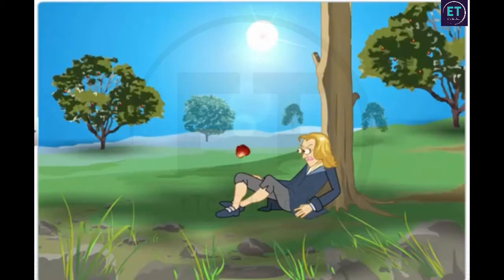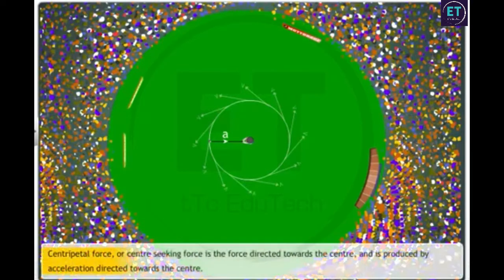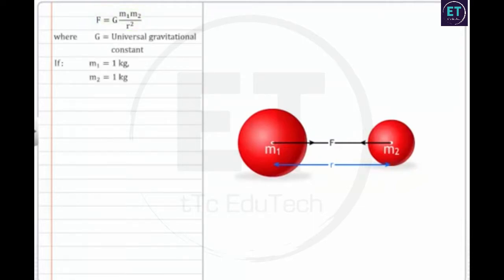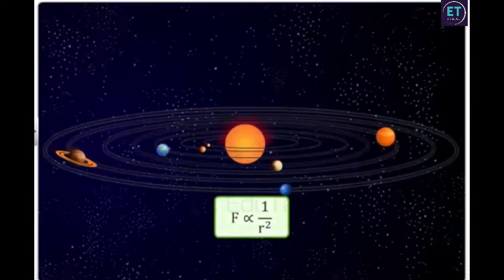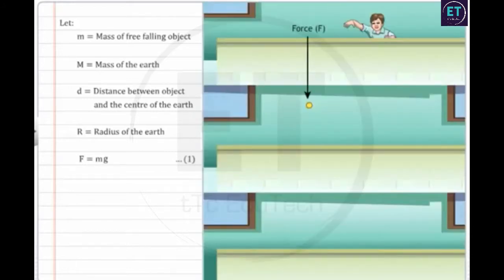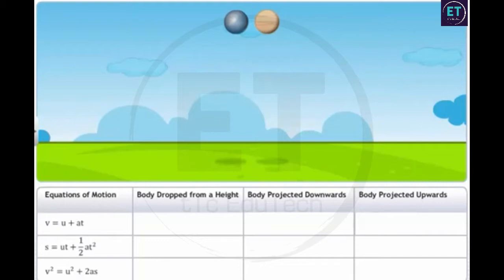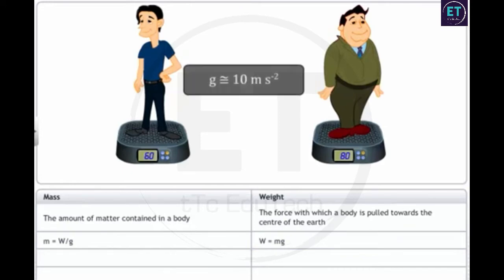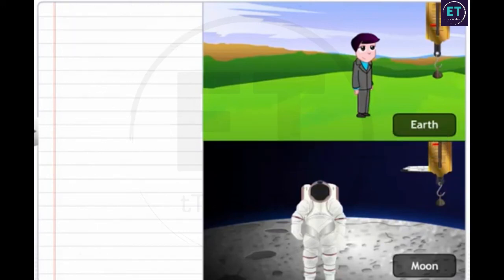CBSE Class 9 Science || Gravitation - 2 || Universal Law of Gravitation